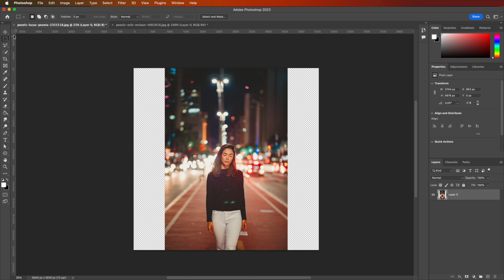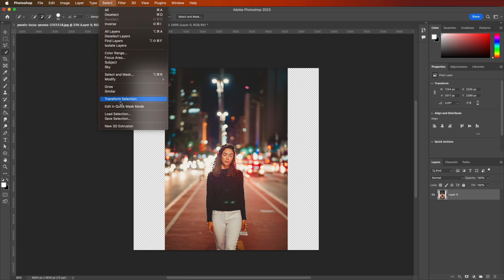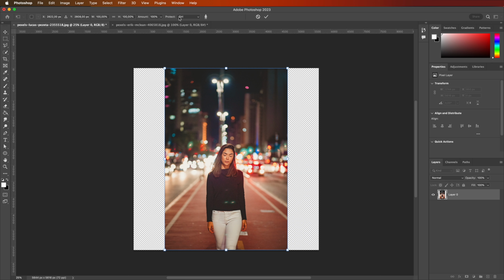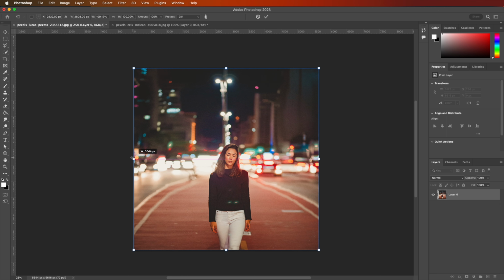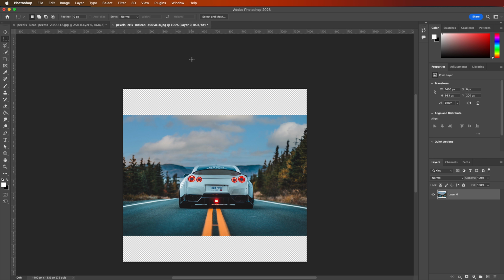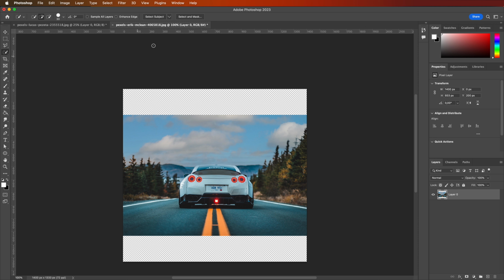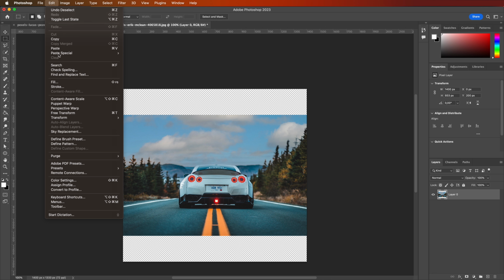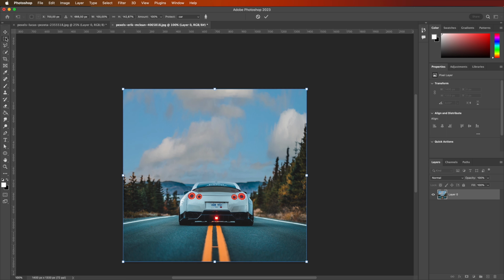Extend background of photo in Photoshop | Photoshop beginners tutorial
In this tutorial, you'll learn how to use the Content-Aware Scale feature in Photoshop to expand the background of an image without damaging its subject.
This powerful tool uses advanced algorithms to analyse the image and fill in the newly added space with content that blends seamlessly with the existing background. You'll learn how to set up the Content-Aware Scale, and fine-tune the results for a natural-looking expansion. By the end of this tutorial, you'll have a new skill in your toolkit for expanding backgrounds in a way that protects the integrity of your image subjects.